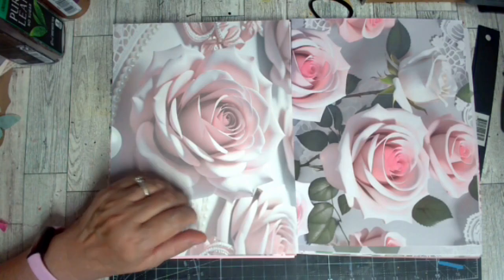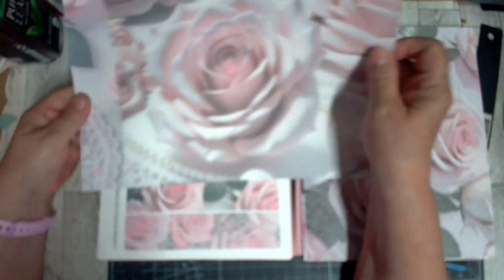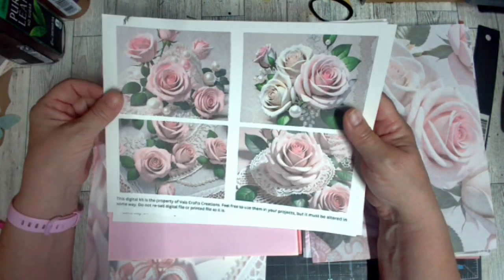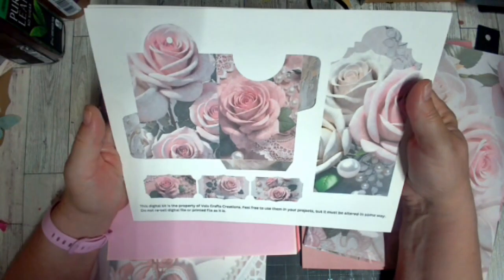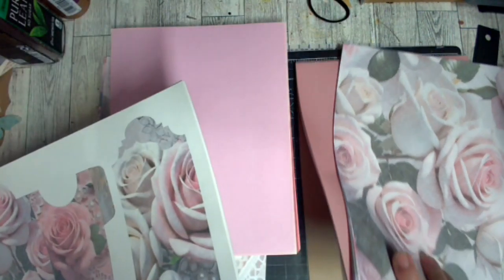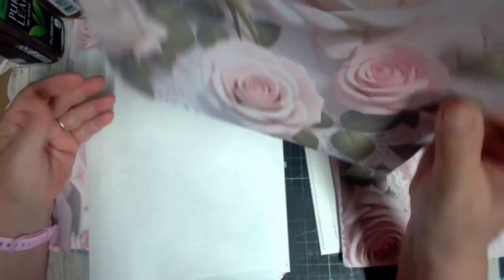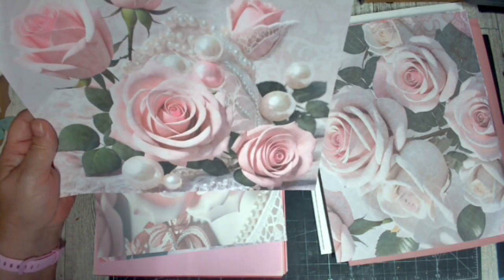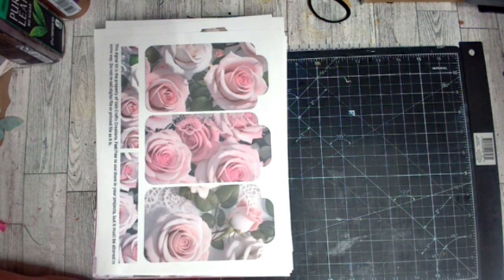Roses and Lace A DT project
The kit used today for this Vals Crafts Creations Design Team project was Roses and Lace, created by Valerie Correa, creator and owner of Vals Crafts Creations

- To purchase the kit directly, you can send an email to   or at her Shopify store by clicking on the following link: Vals Crafts Creations (valscraftcreations.com)

- You can follow Valerie with Vals crafts Creations on all her social media here:
valscraftscreations | Instagram, Facebook, TikTok | Linktree